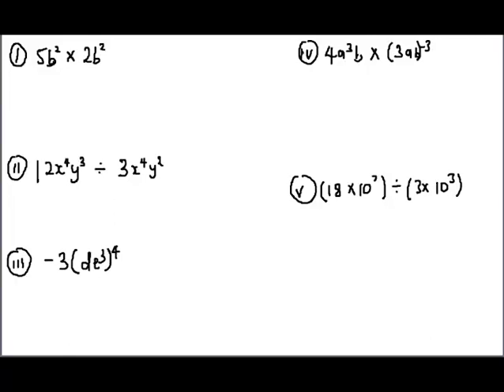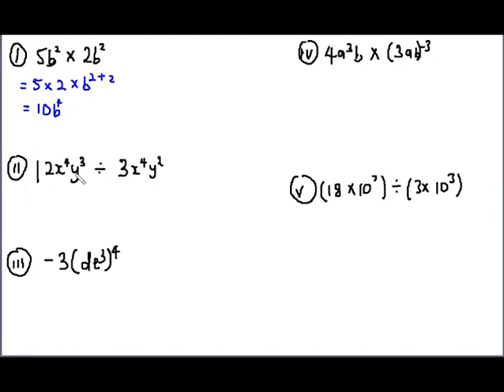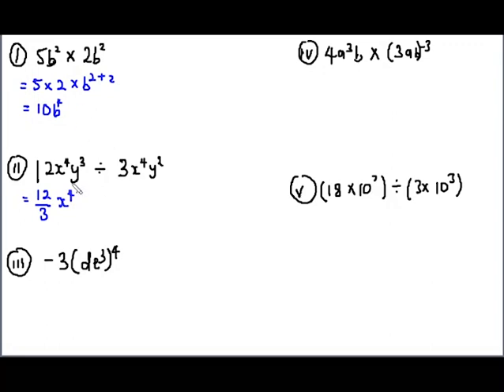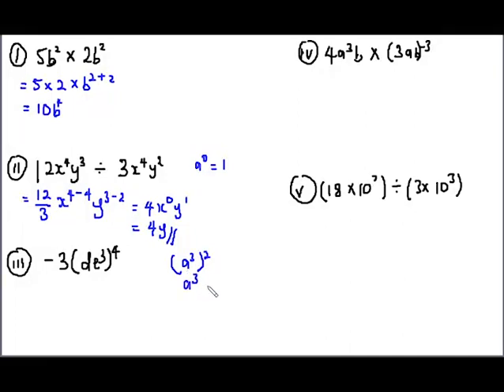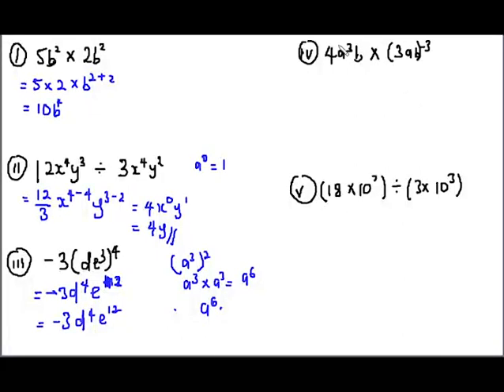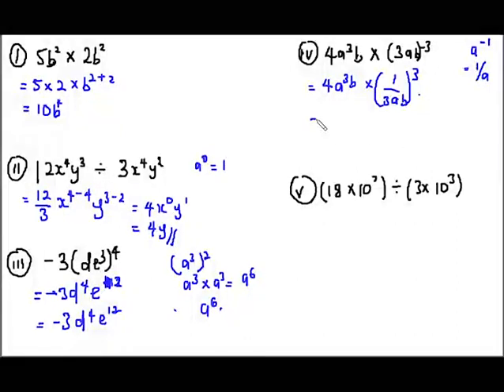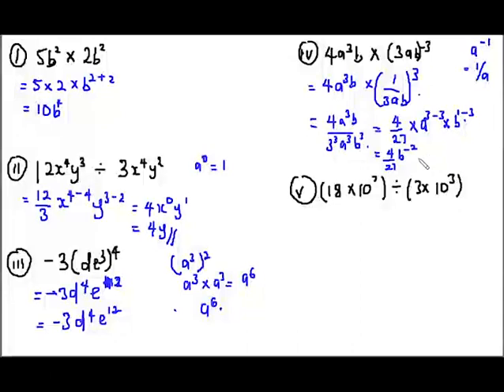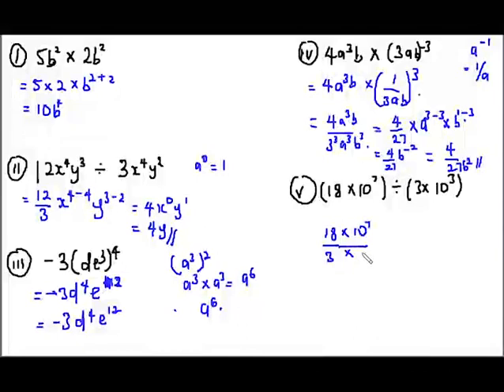indicies (examples)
This video contains the examples of indicies. the aim is to make indicies easier to understand by applying the laws of indicies in the following examples with the viewer in mind